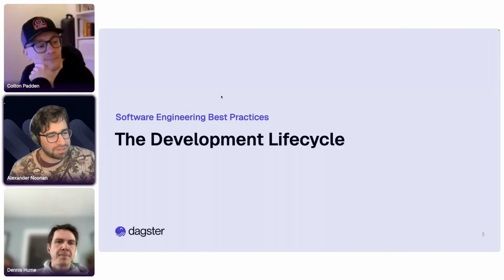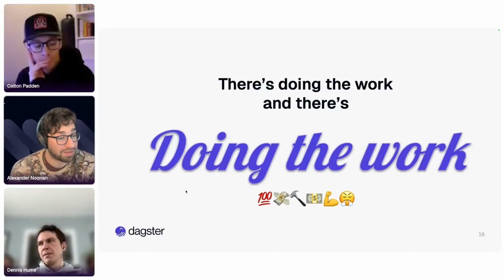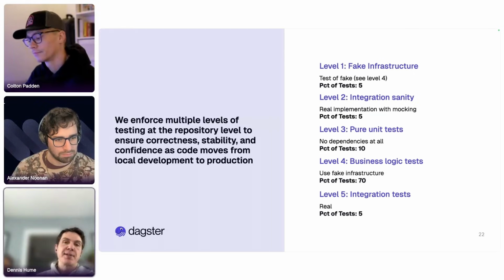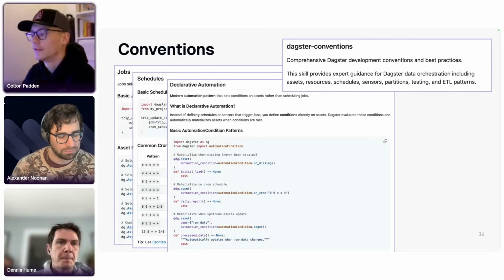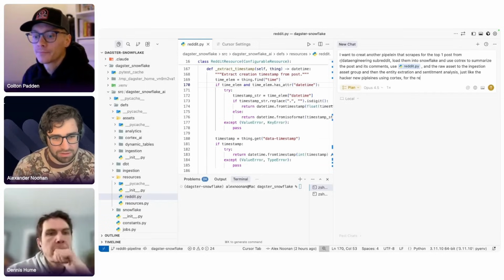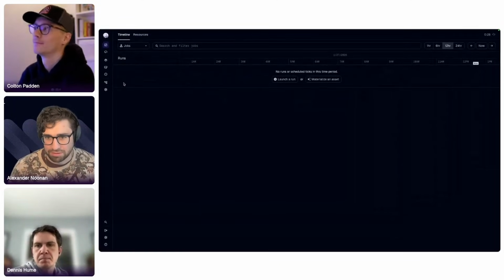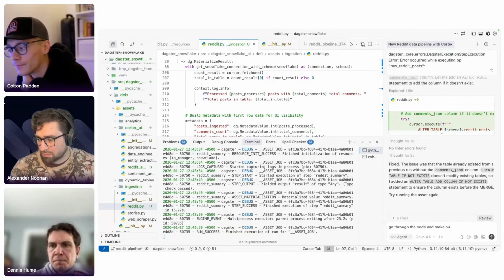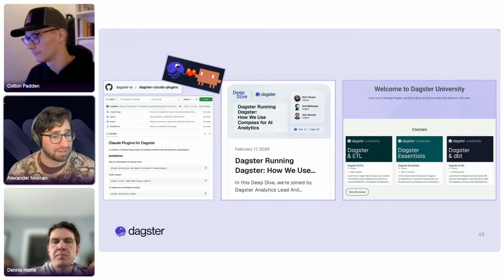Deep Dive - Best Practices for LLM Dagster Development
In this Dagster Deep Dive webinar, we explore the transformative impact of Large Language Models (LLMs) on modern software development practices. The session covers the end-to-end process of developing new features, incorporating LLM tools into various stages such as writing code and creating pull requests. We delve into best practices, highlight some common pitfalls, and demo a new pipeline from Reddit data scraping to sentiment analysis using Snoeflake Cortex. The discussion also touches on optimizing AI workflows, maintaining robust code review processes, and the importance of centralized standards in team settings. Learn more about Claude skills and plugins, and see them in action as we walk through concrete use cases to streamline development workflows. Join us to get ahead in leveraging AI capabilities in your projects!

00:00 Introduction and Overview
01:04 Software Development Lifecycle
02:05 AI in Software Engineering
03:59 Best Practices for AI Integration
06:14 Challenges and Pitfalls
10:09 Team Collaboration and Standards
17:29 Dexter Cloud Plugins
24:34 Live Demo: Building a Data Pipeline
36:37 Q&A Session